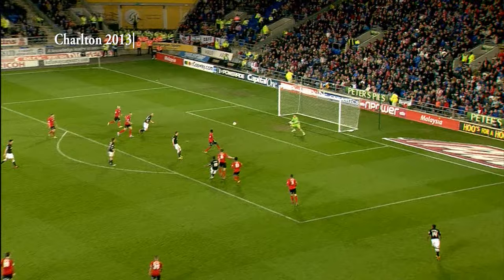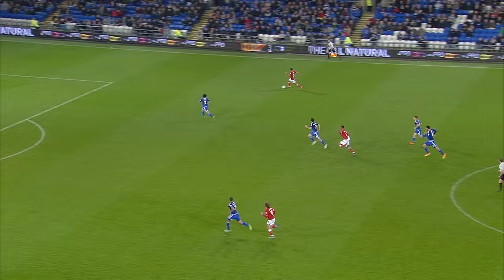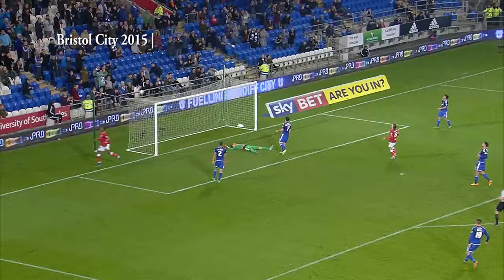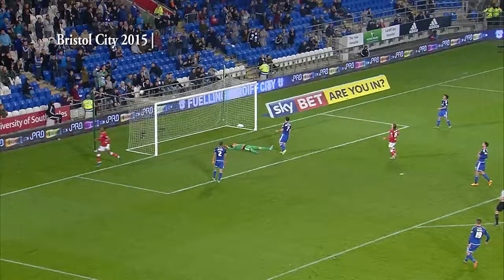TOP 5: DAVID MARSHALL SAVES